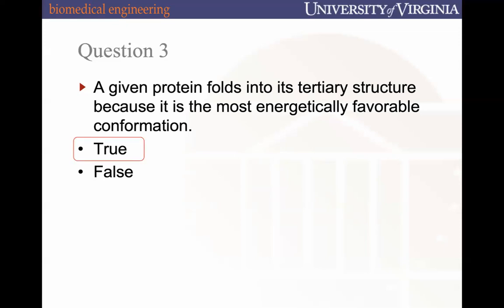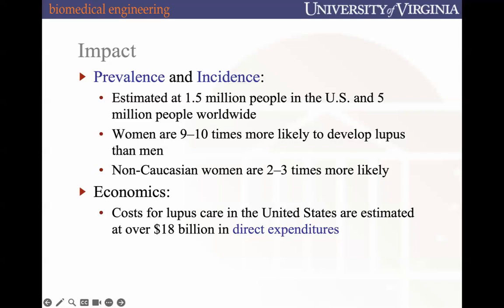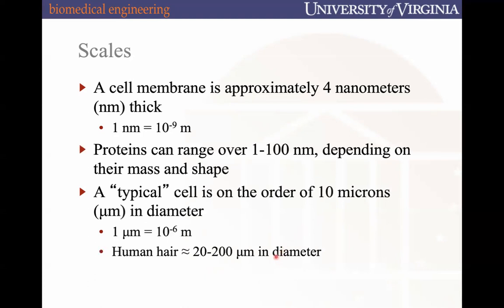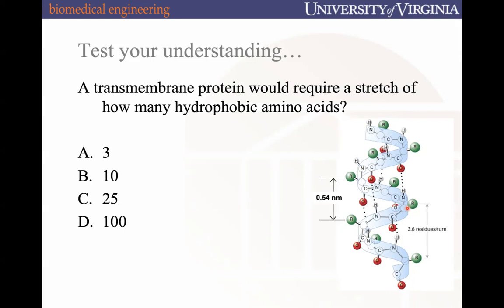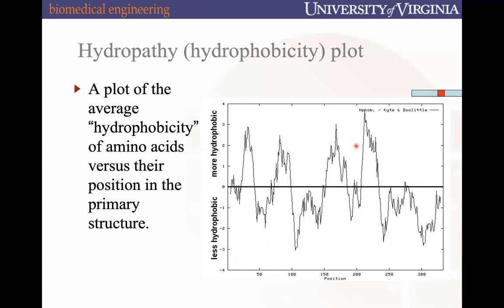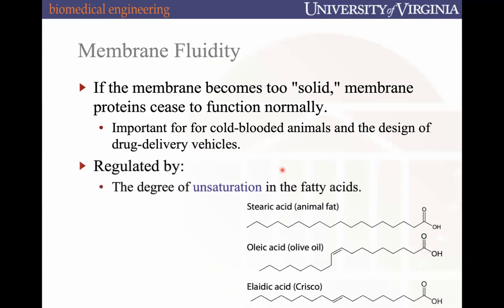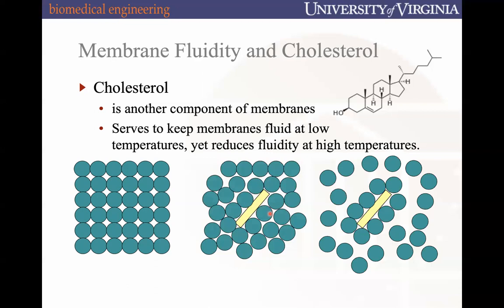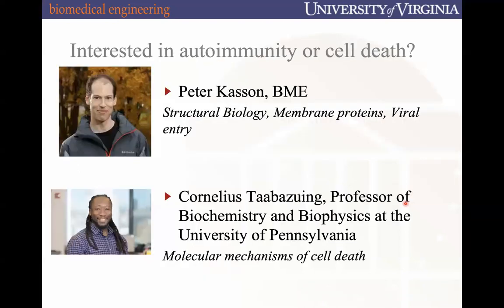BME2104 Lecture 2 Membranes + SLE Spring 2024